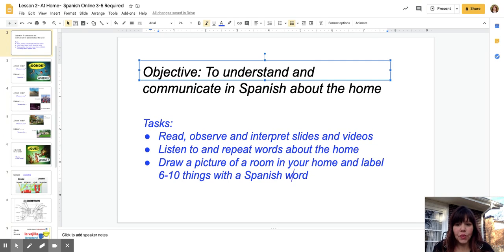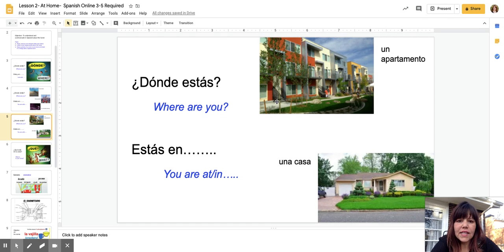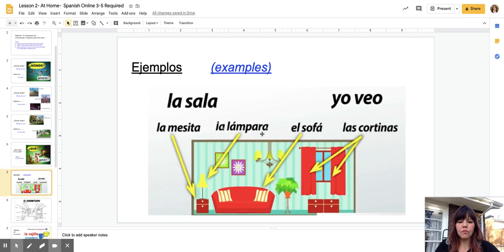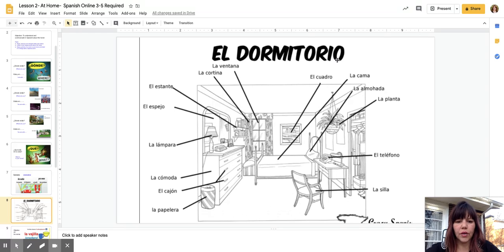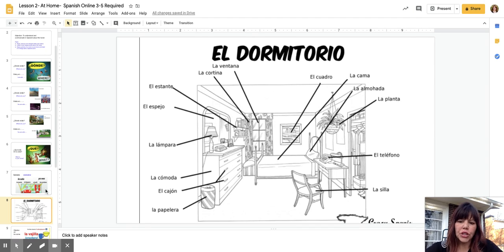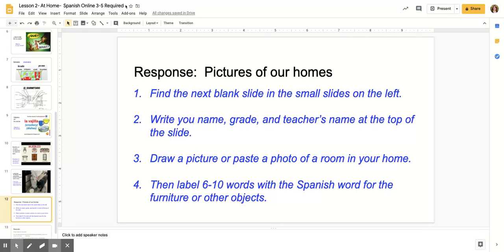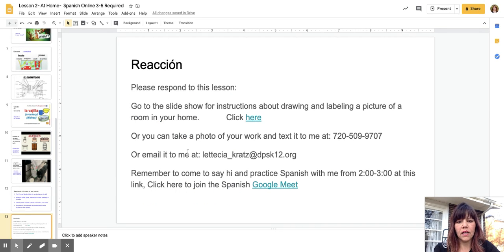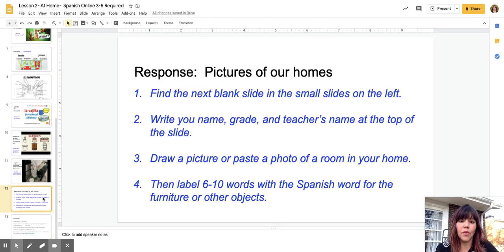Lesson 2- At Home- Spanish Online 3-5 Required - Google Slides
At home intro